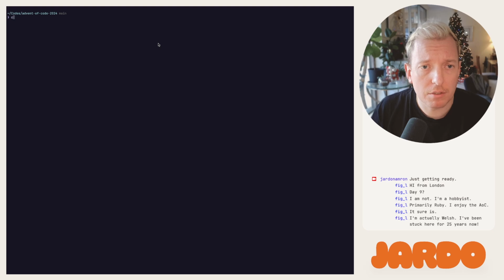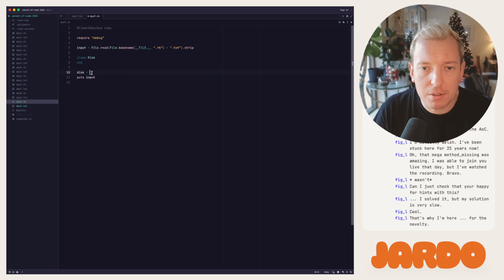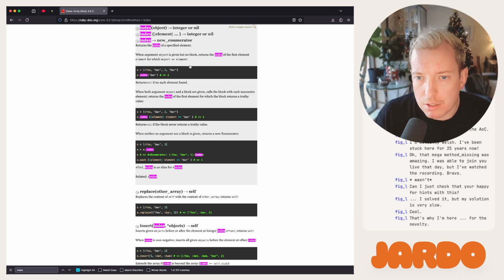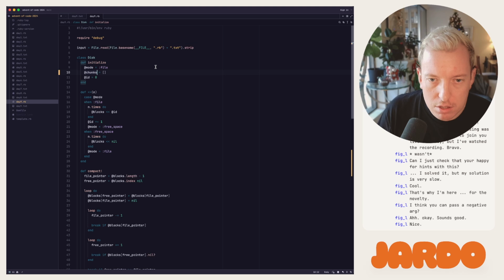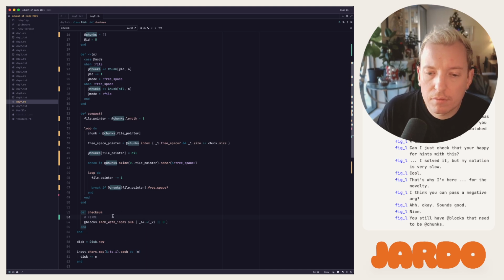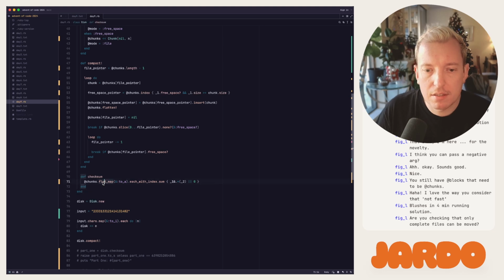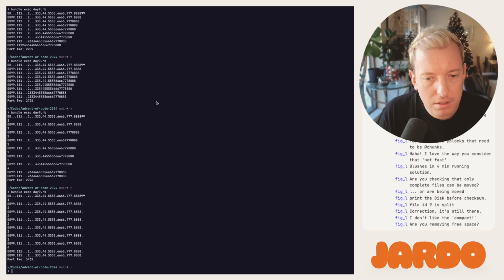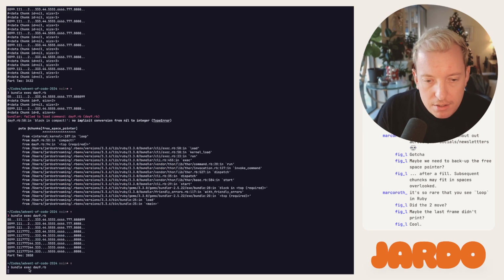Advent of Code 2024: Day 9